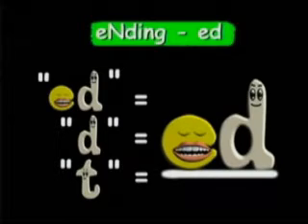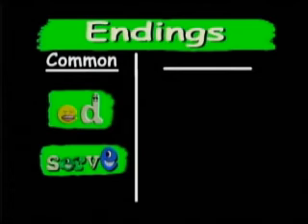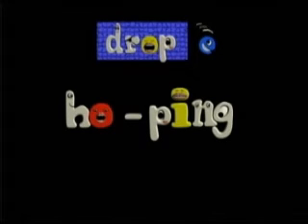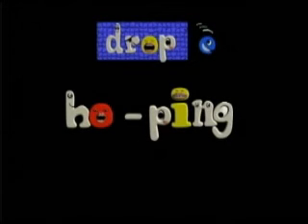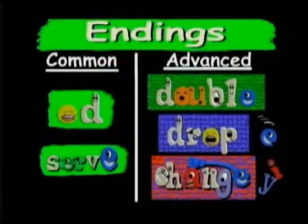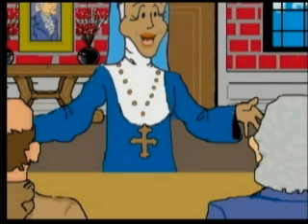Ending Rules for Spelling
A spelling rule from The History of English According to Bob. Part of The 7 Syllables Program.